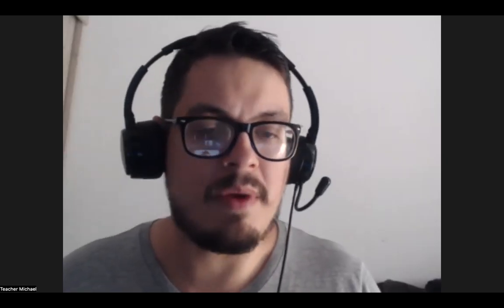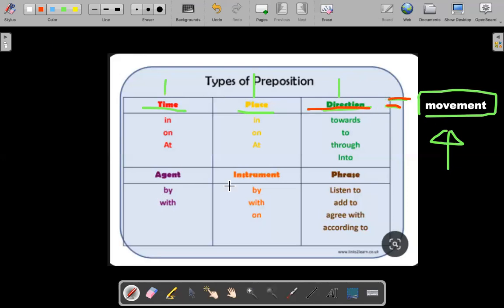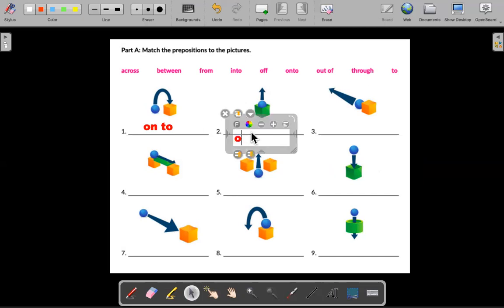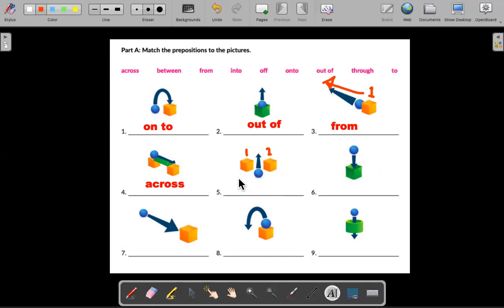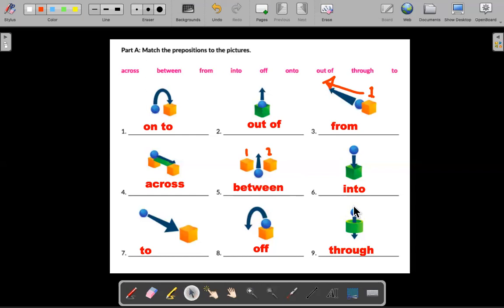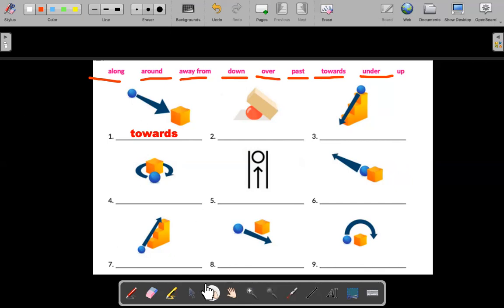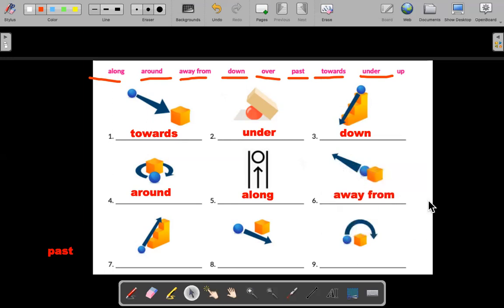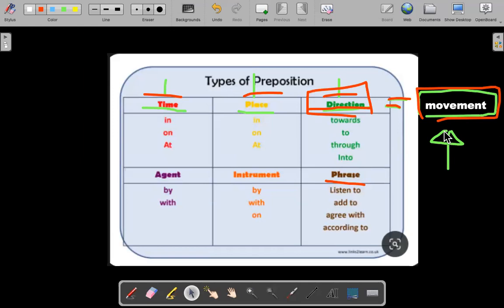How to Master Preposition of Movement